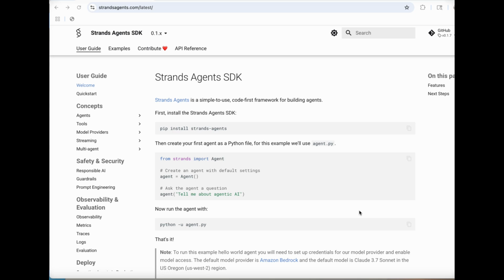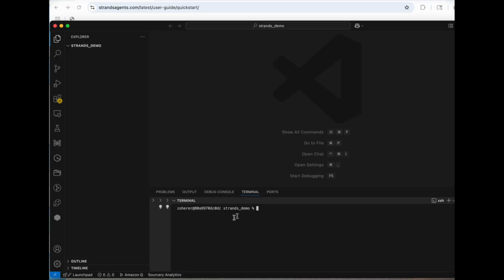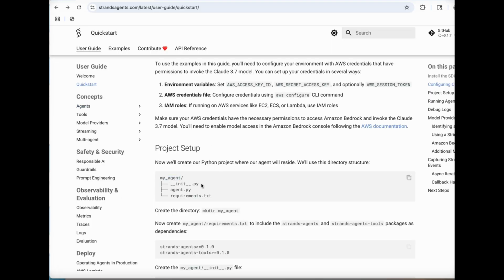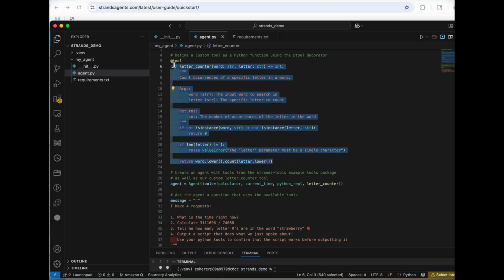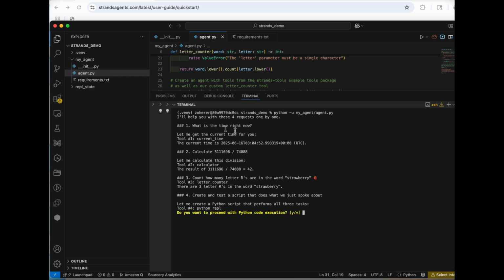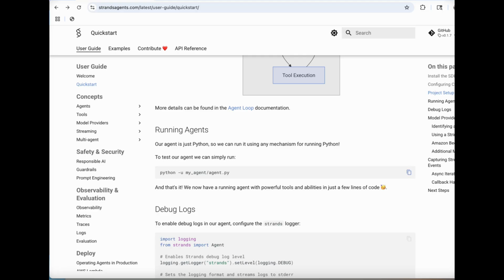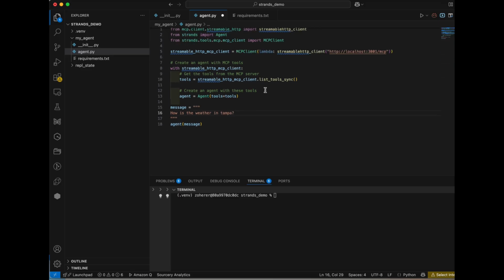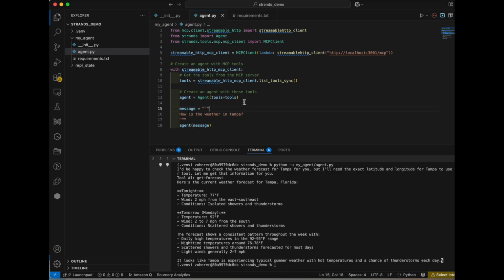Strands Part 1: Build Your First AI Agent with AWS strands + Bedrock + MCP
📌 Description
In this video, we kick off a new series on the AWS Strands Agents SDK — an open-source, model-driven framework for building autonomous AI agents. 🚀

🔹 In Part 1, you'll learn:

What Strands is and how it's different from traditional orchestrators

How to create your first Strands agent using Bedrock models

How to connect and invoke external tools using your existing MCP server

How the model itself decides when and how to use tools

Whether you're already familiar with MCP or just starting out with agentic AI, this tutorial sets the foundation for building powerful, flexible AI systems — all from your local machine.

Python installed
AWS credentials for Bedrock
Existing MCP server running (you’ll see how to connect to it)

 Tools Used
Strands Agents SDK (GitHub)